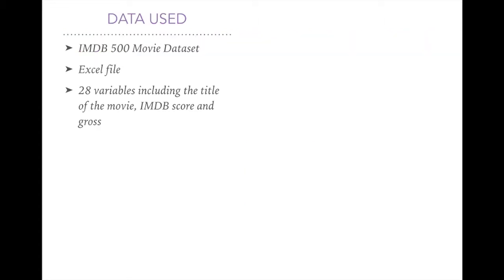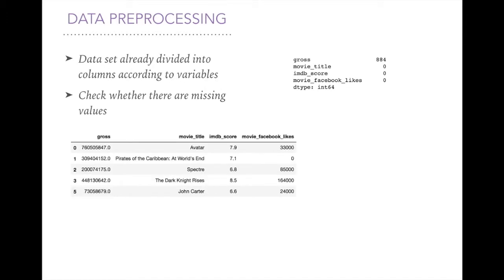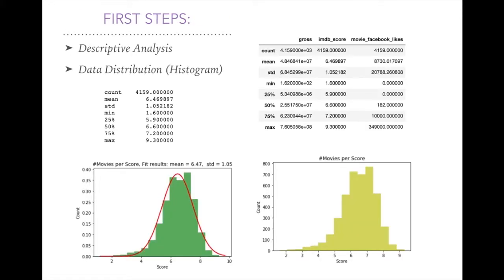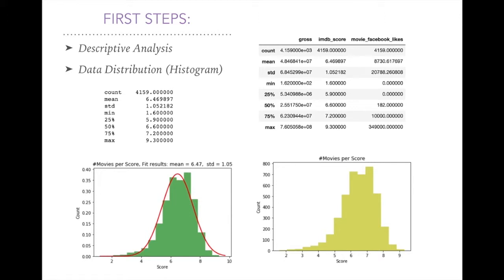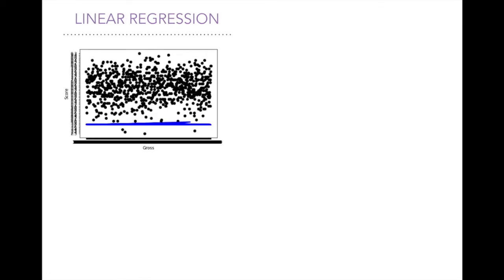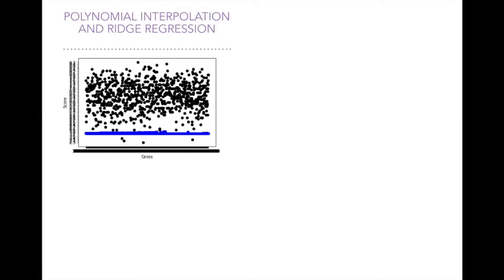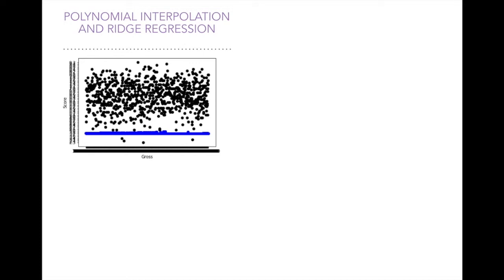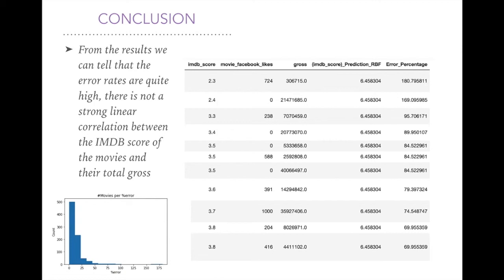IMDB Movie Ratings And Total Gross, by Diem Hang Pham